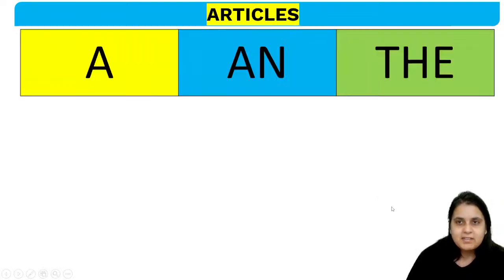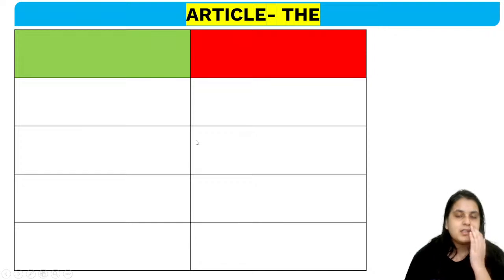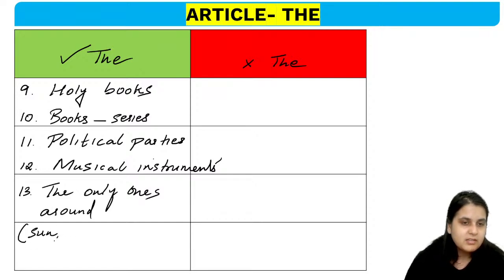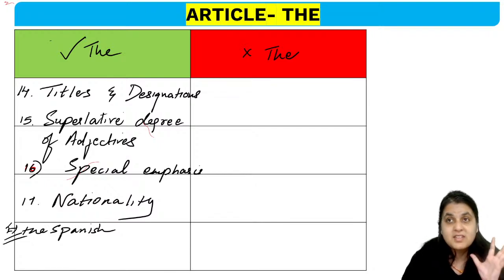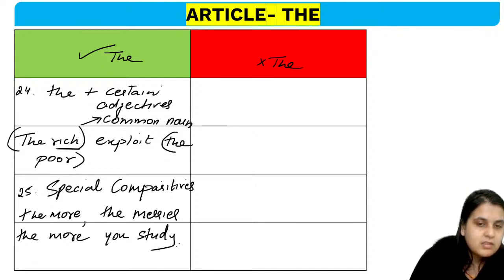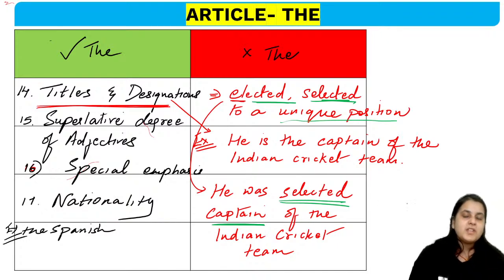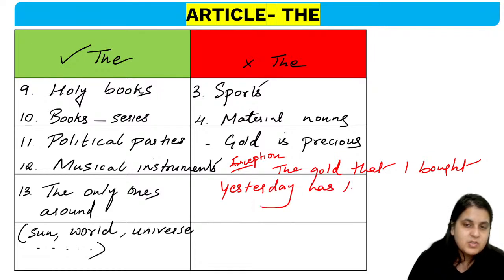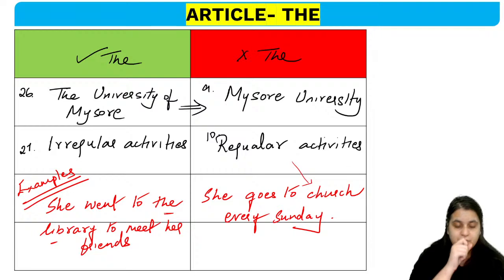Grammar Made Easy - Articles- Lesson 3 | Verbal Ability l CAT 2022 & OMETs l Ritu Dudhoria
Checkout our latest offerings In this session, Ms. Ritu Dudhoria will be teaching about Grammar Made Easy -Articles for CAT 2022 & OMETs

👉🏼Open House -

Unacademy Subscription Benefits:
1. Learn from your favorite Educator
2. Dedicated DOUBT sessions
3. One Subscription, Unlimited Access
4. Real-time interaction with Educators
5. You can ask doubts in a live class
6. Limited students
7. Download the videos & watch them offline

Get the CAT Iconic Advantage:
1. Personal Coach
2. Study Planner & Bi-weekly Reviews
3. Dedicated Doubt Clearing Space
4. Personalized Test Analysis
5. Study Booster Sessions
6. Preparatory Study Material
7. All the Unacademy Subscription Benefits

👉🏼 Ritu Dhudhoria has completed her master's in 2014.- With experience of 10 years.

Feel free to spread the word – share the videos with your friends and classmates.